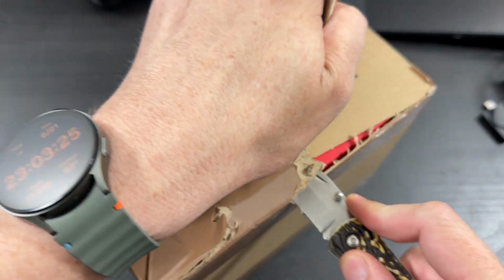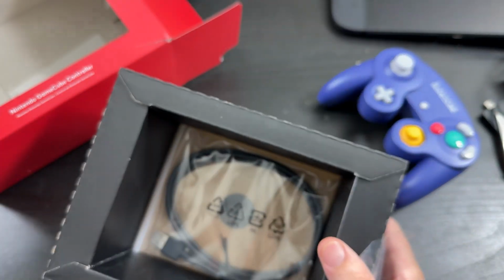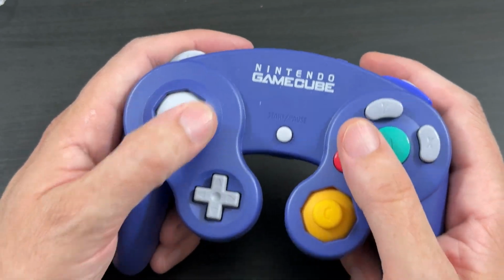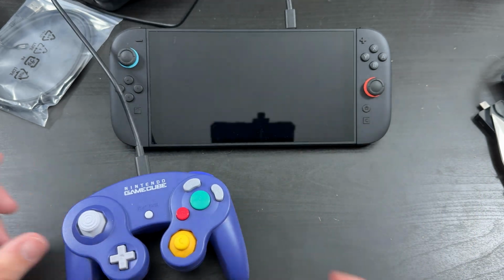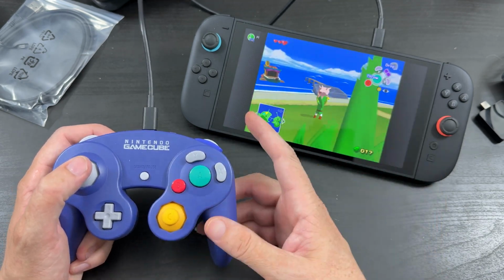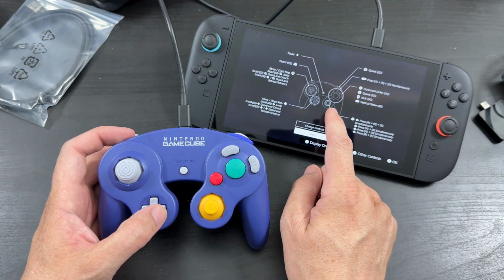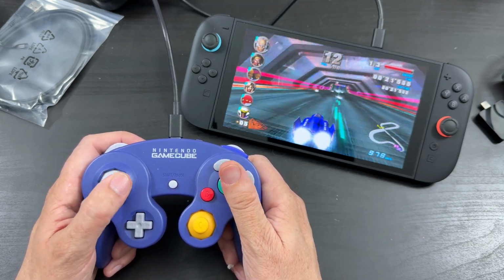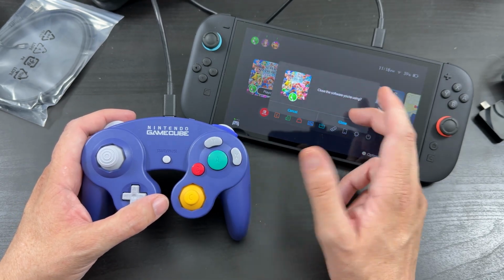Official GameCube Wireless Controller for Nintendo Switch 2!!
Just an unboxing of the official wireless gamecube controller for switch 2.